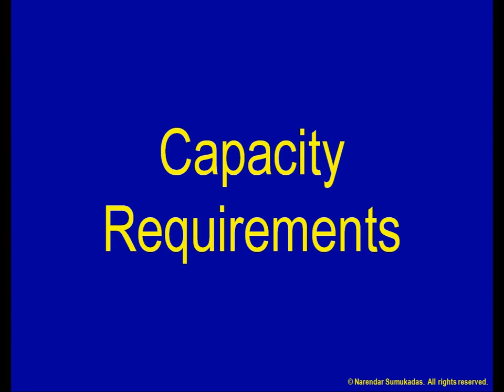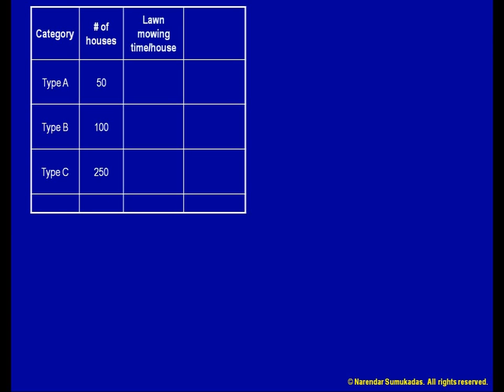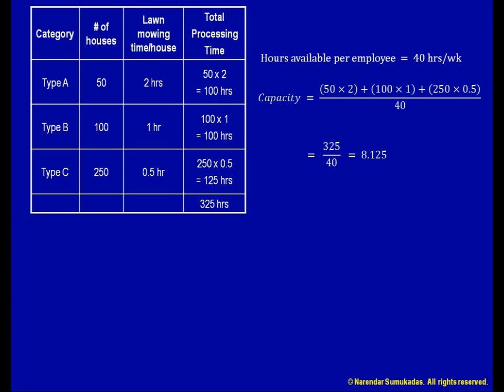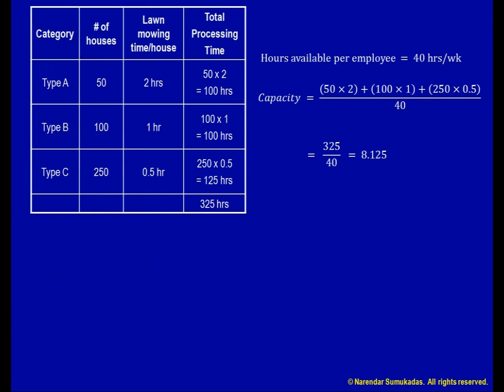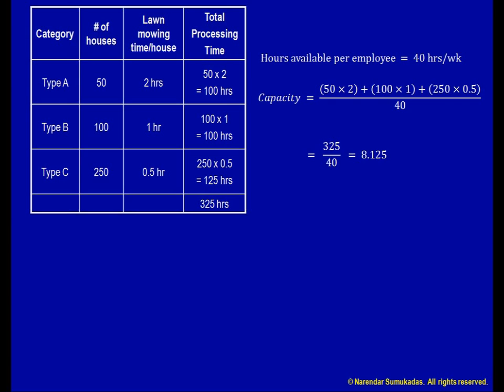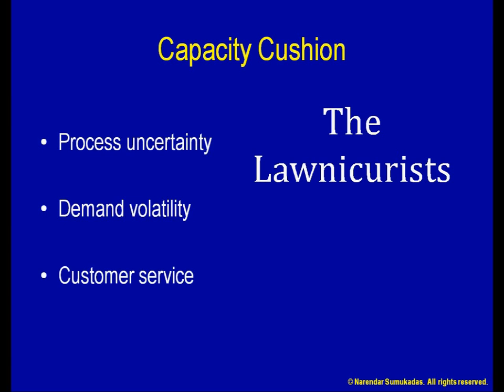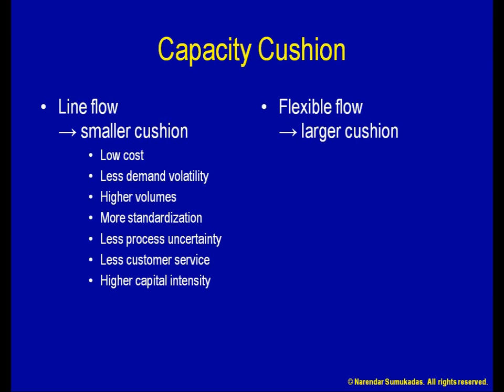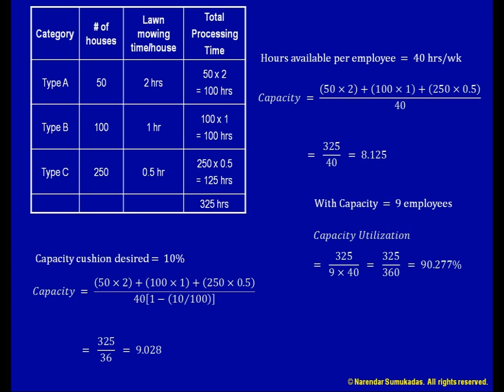[6.b] Calculating Capacity Requirements 1